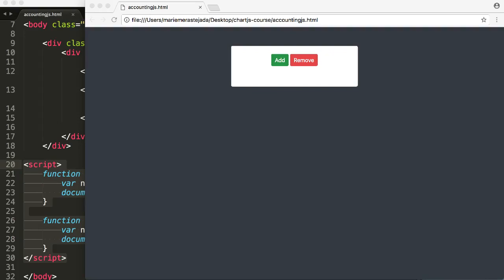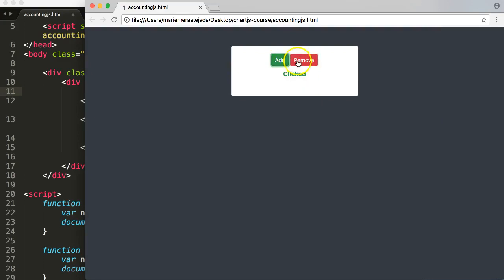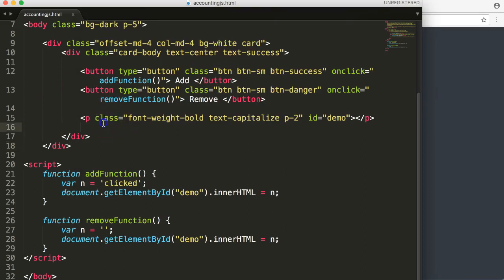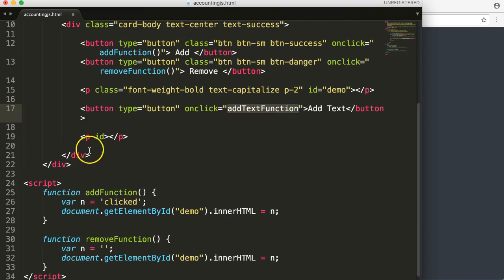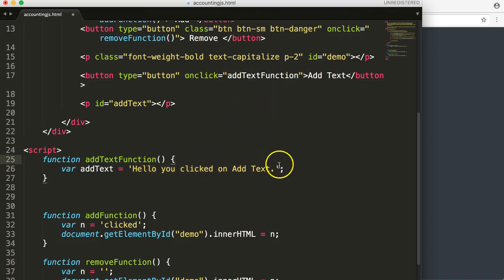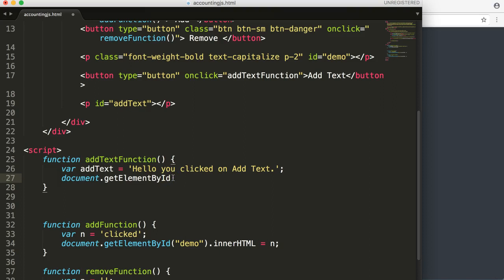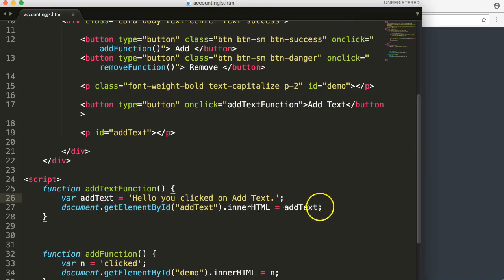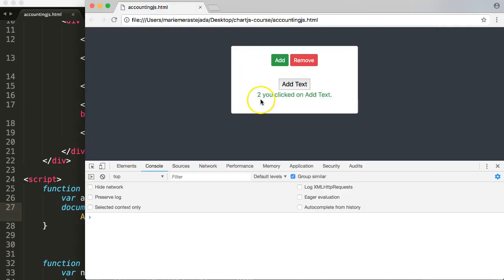JS for beginners, introduction [1/25]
In this video you will learn how to start with JS for beginners.